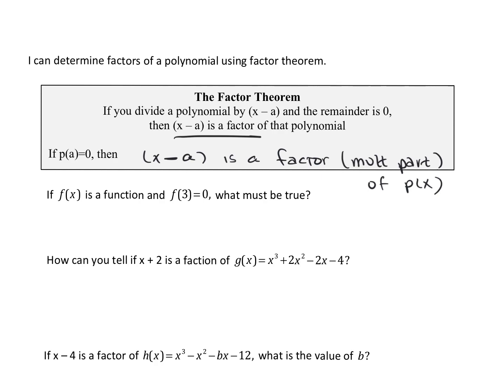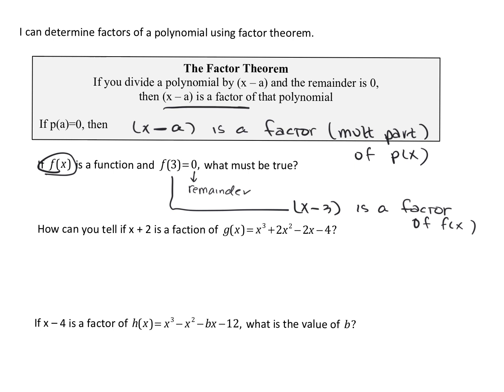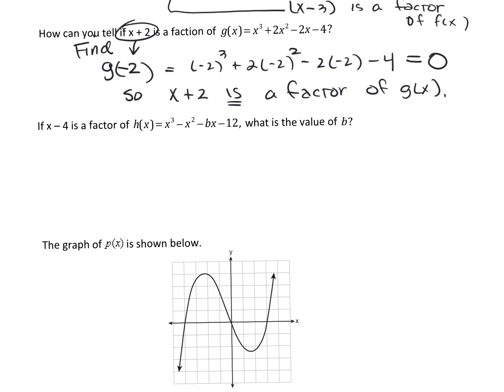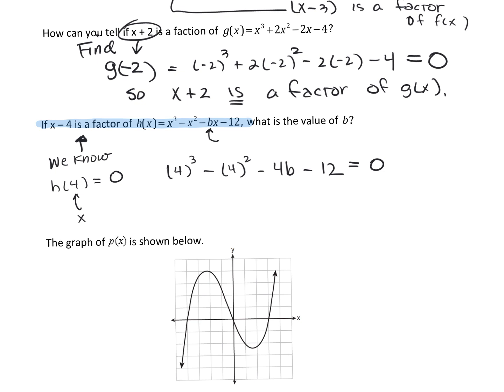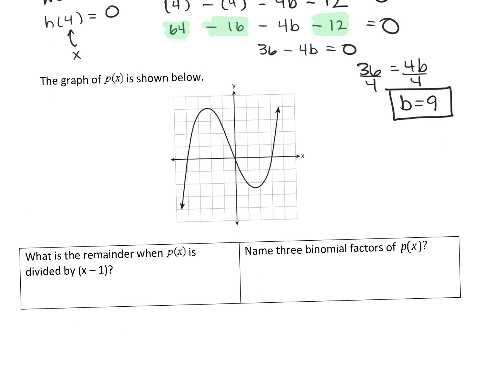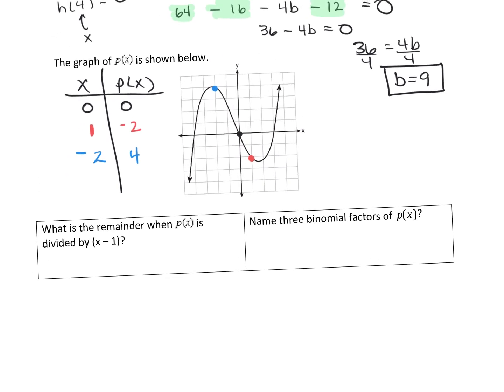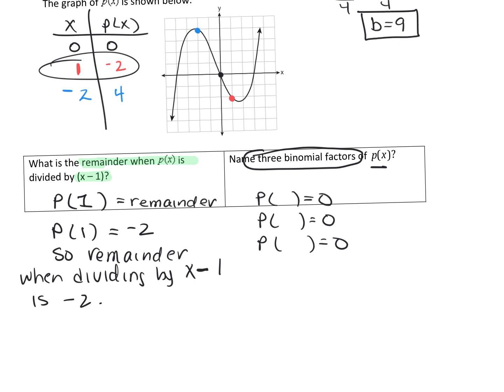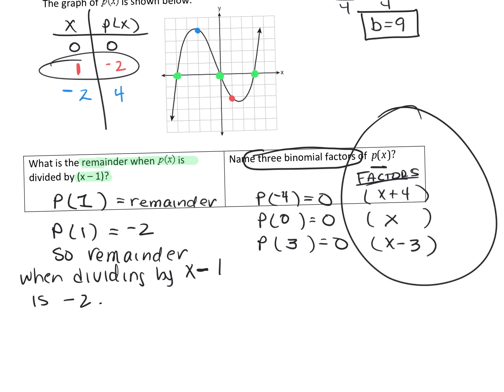CC A2 1.4 Factor Theorem